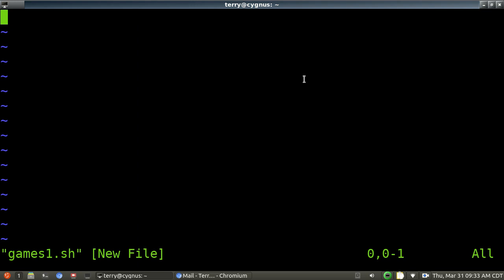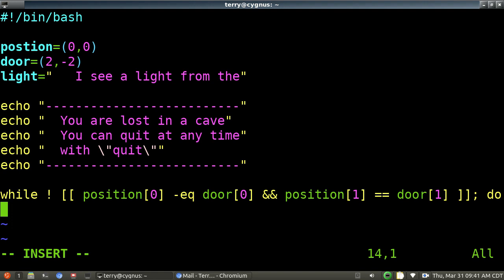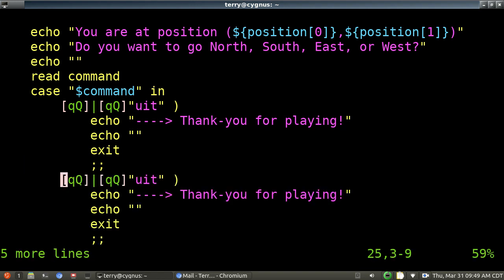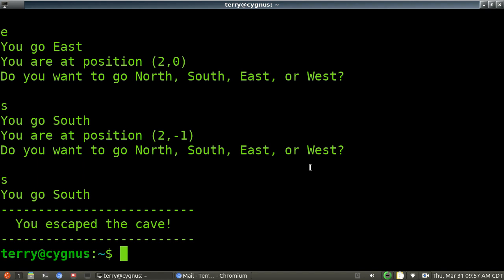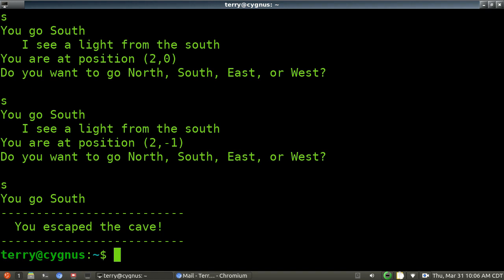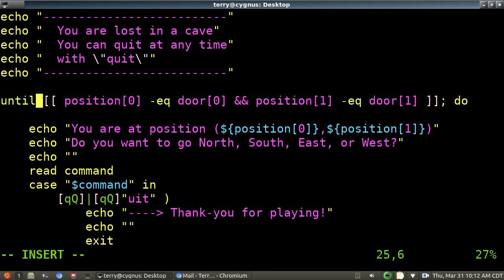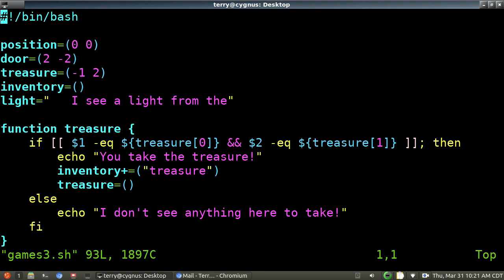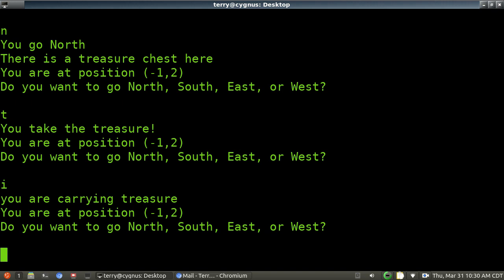ENR 210 Lecture, March 31, 2022